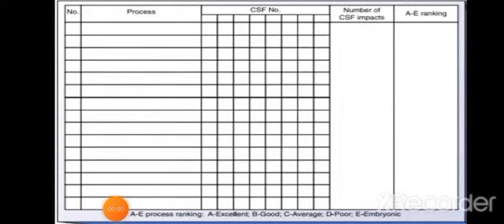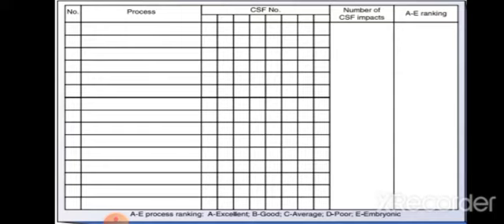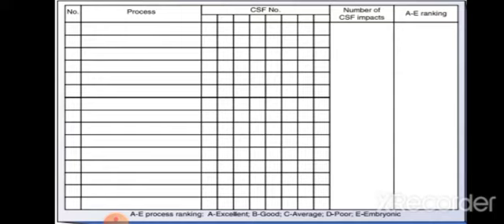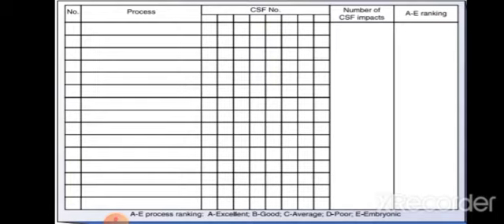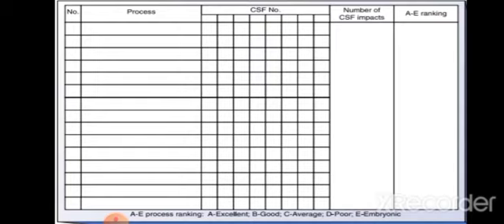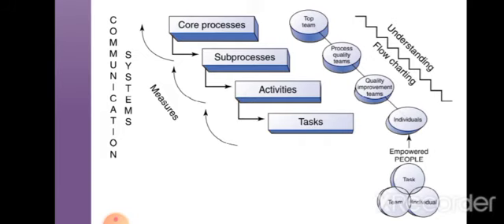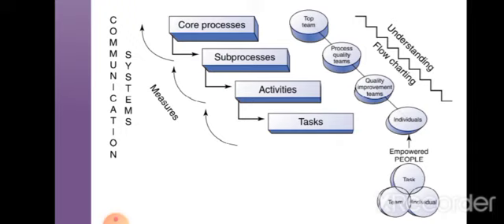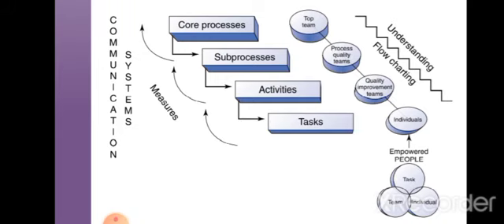(TQM) LESSON : 4 PART : 4